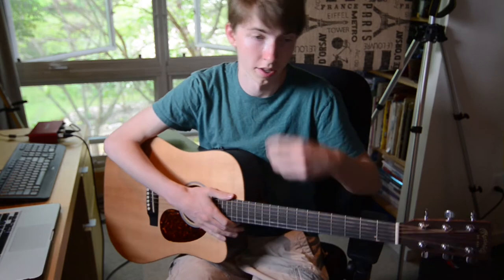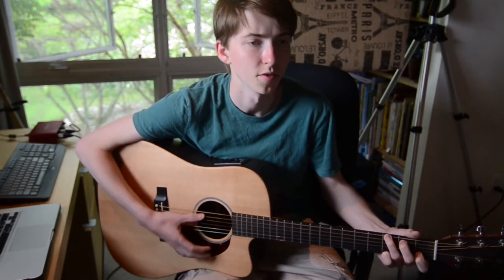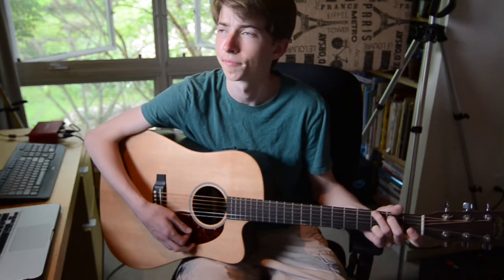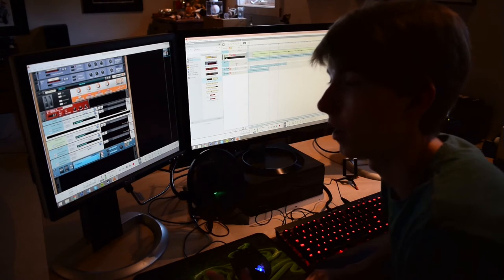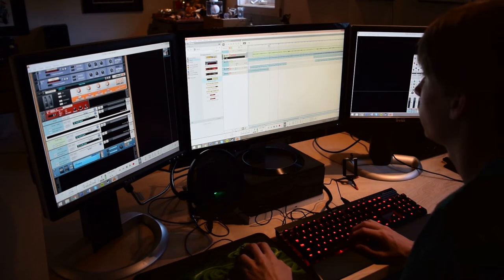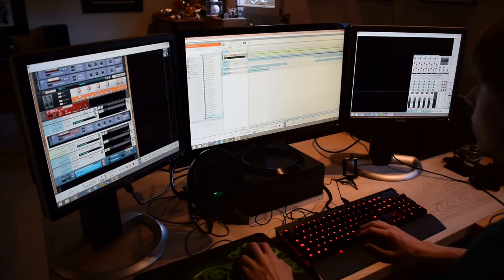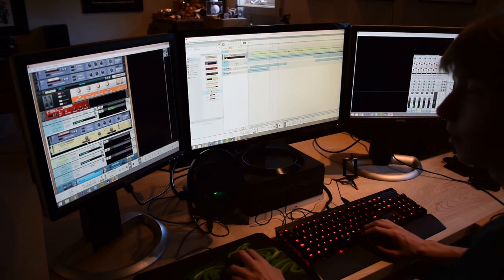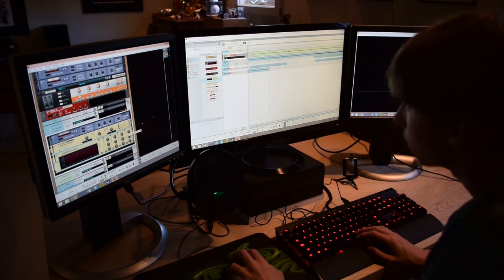Recording for Seniors #2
During the second day of my project, I wrote the remaining lyrics, recorded all of my rough vocals, and finished tracking the guitar. I also began the process of mixing, but that will mostly be for day 3.